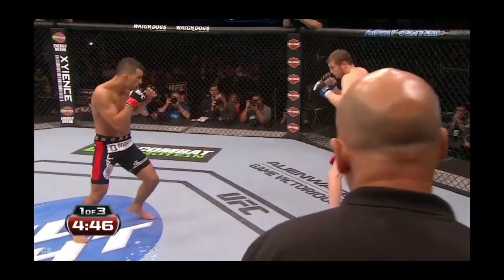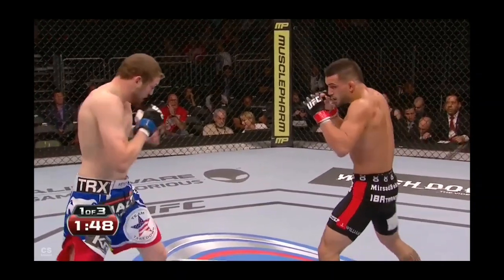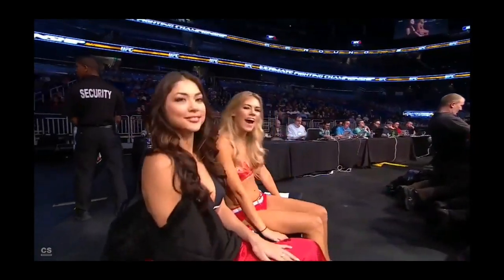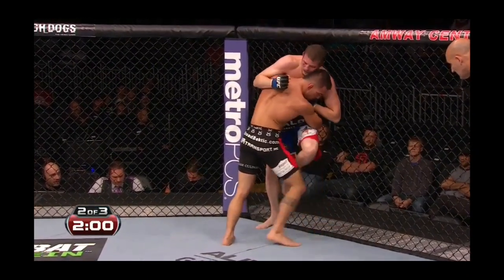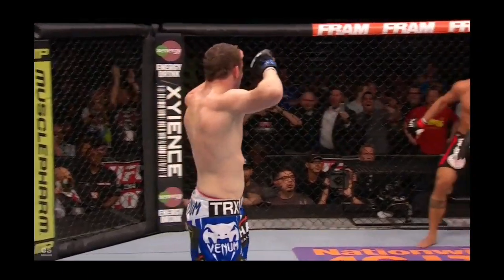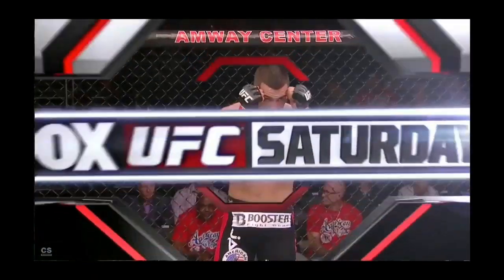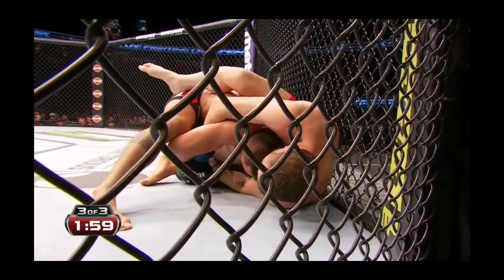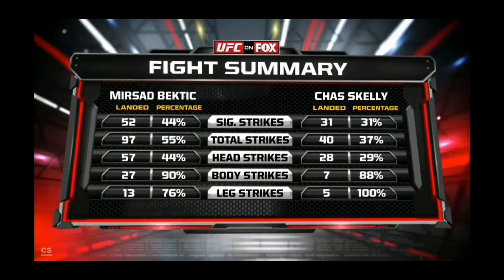Chas Skelly vs Mirsad Bektic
UFC